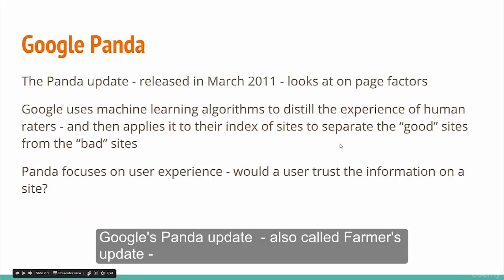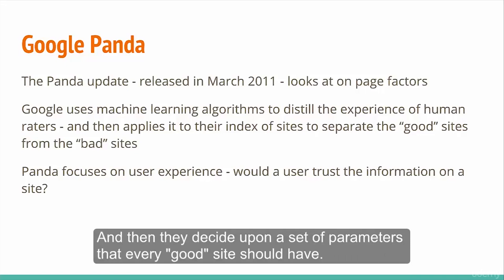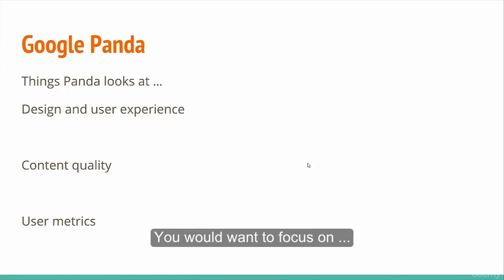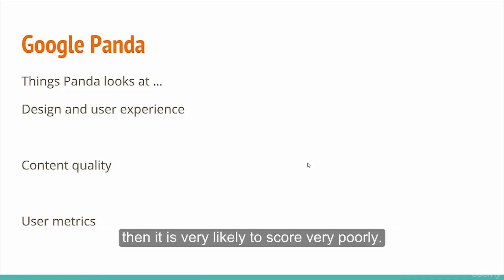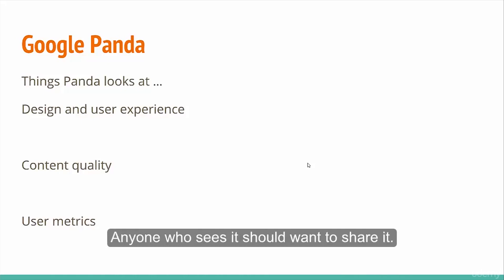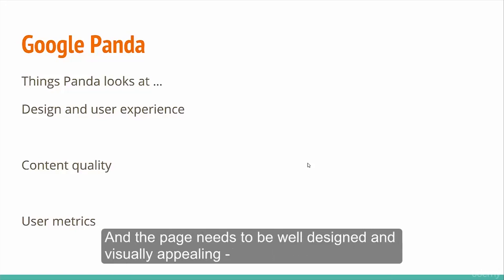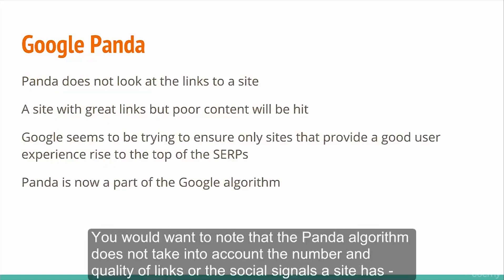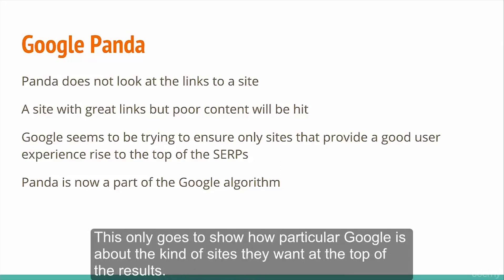Amazon Affiliate Marketing + SEO |104 Google Panda